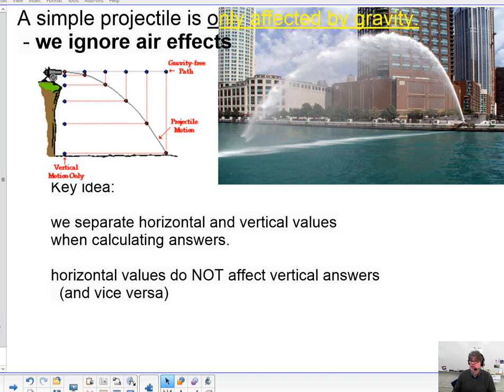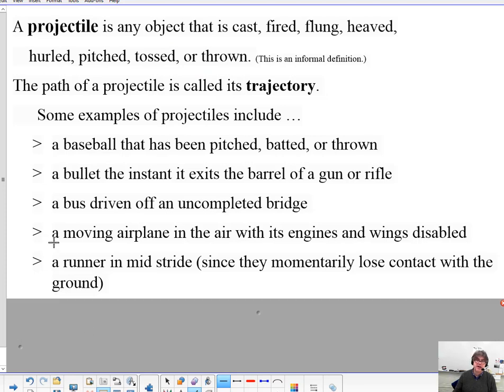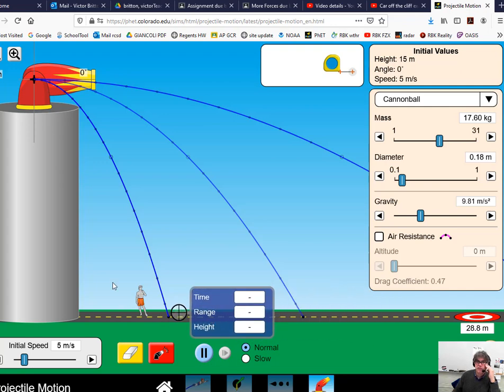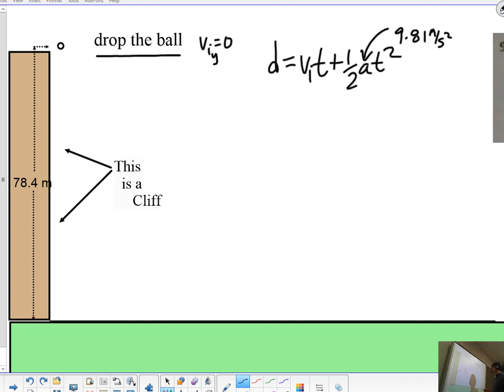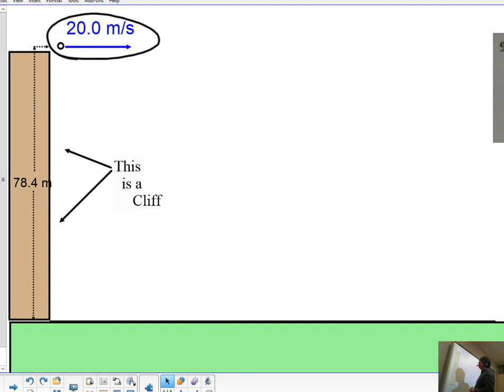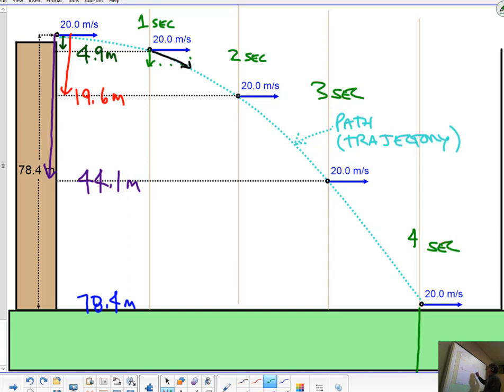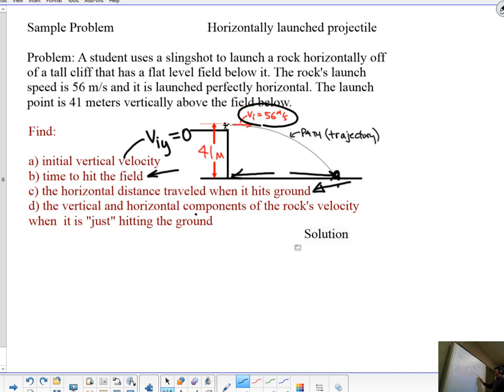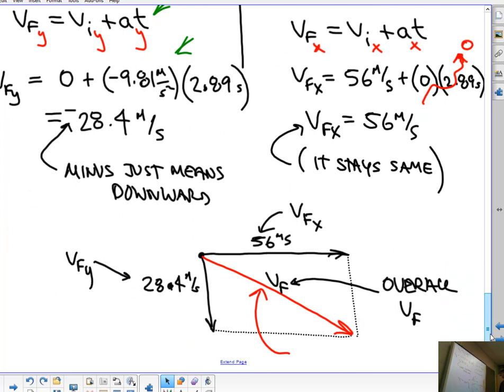intro to horizontally launched projectiles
The amazing tale of objects that move both horizontally and vertically at the same time.